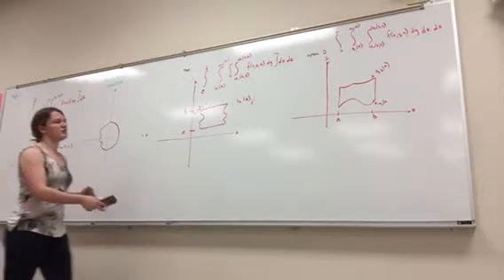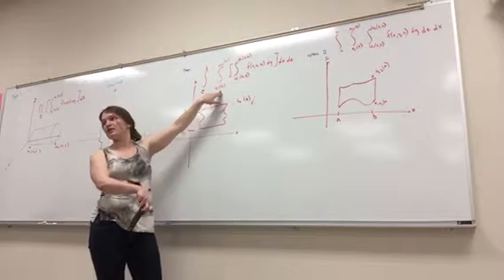4/6/15 part 2